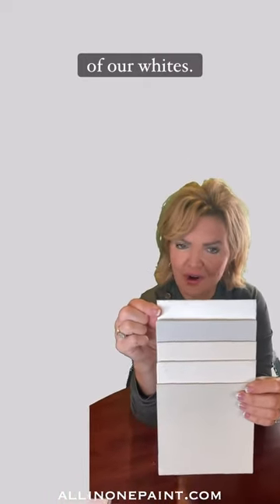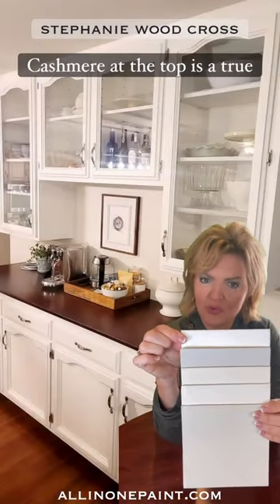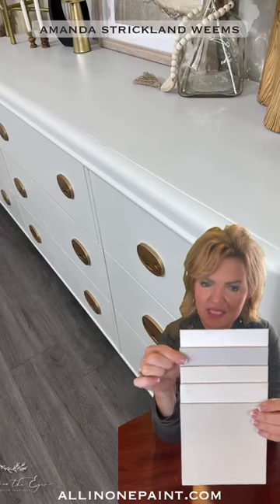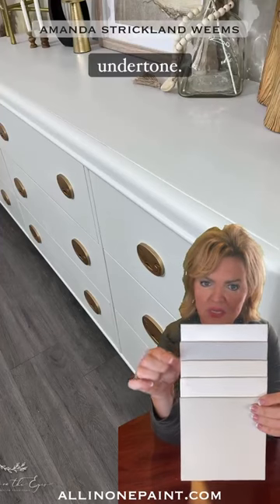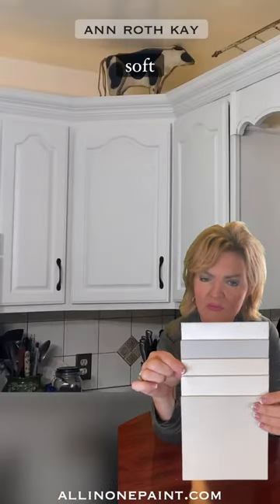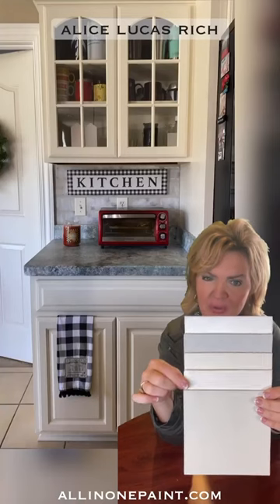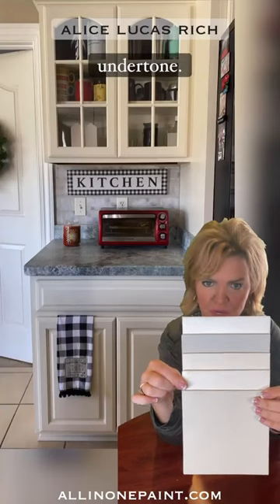Are you searching for your perfect shade of white paint? Which one will you choose?